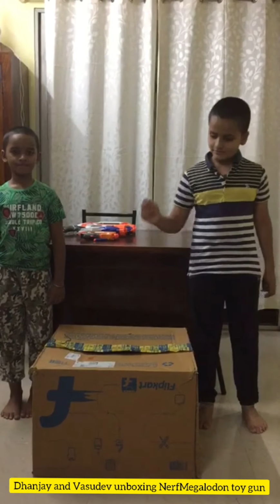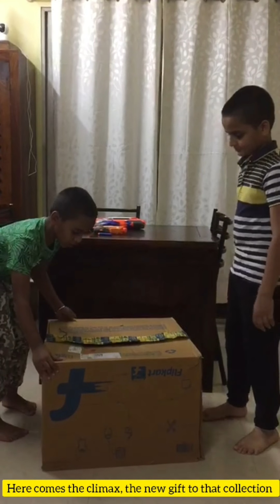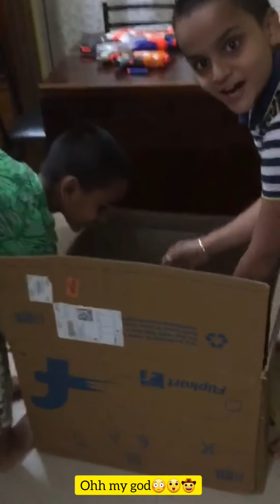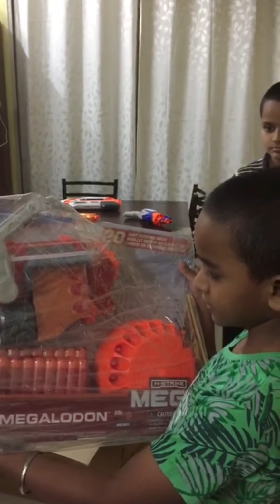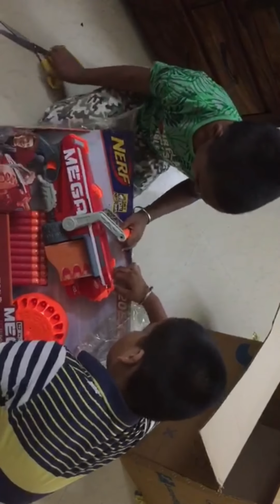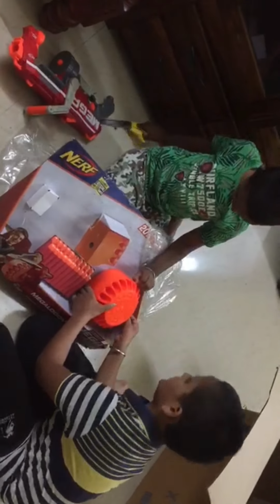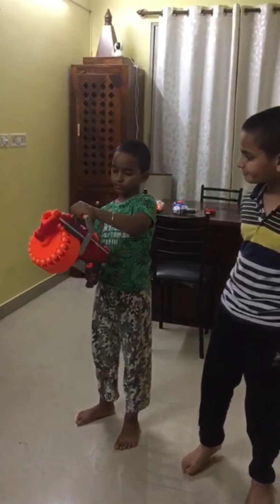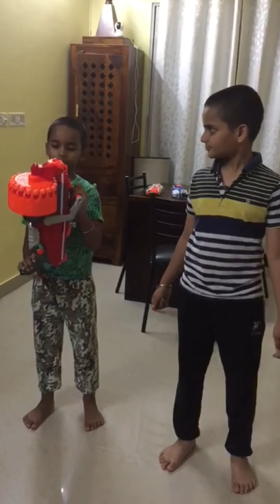NERF MEGALODON TOY GUN UNBOXING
Nerf toy guns are simple and attractive toy guns for boys. NERF come up with wife variety of toy guns, all of them using bullets with thermocol.
Hence they are not at all danger.
Kids love them
This toy gun ordered from Flipkart reached in 4 days and kids liked it.
Megalodon is a high end toy gun from NERF

hold your phone vertically for full screen view.